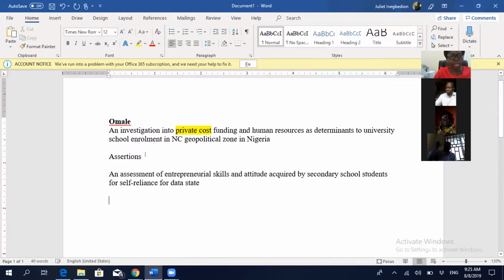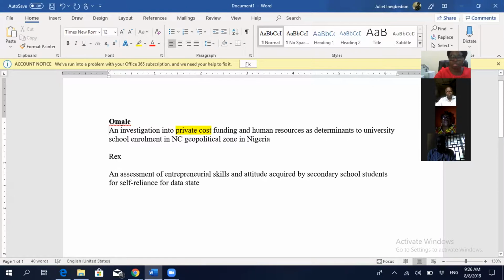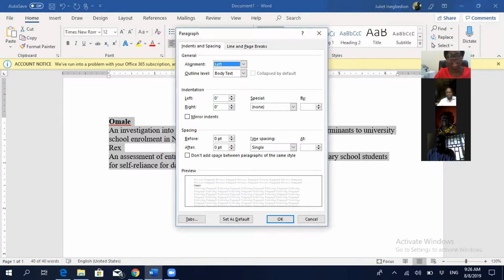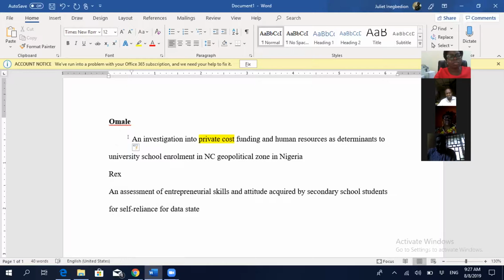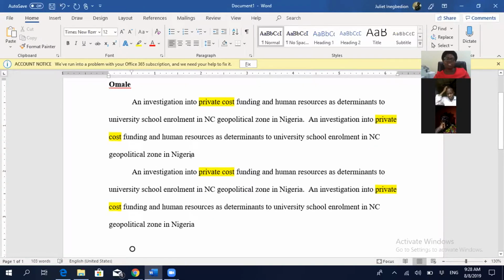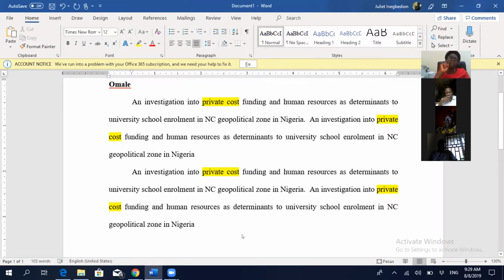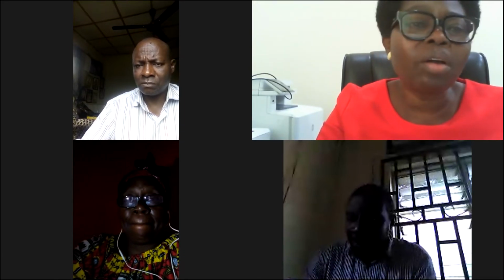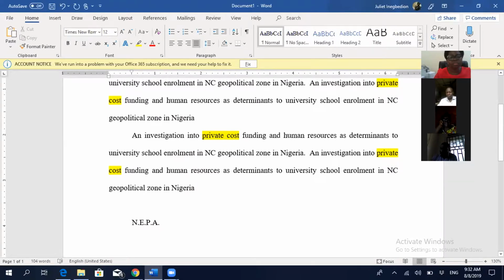EDP912 8 8 19 Seminar Format and Referencing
Key notes for students when preparing seminar papers.